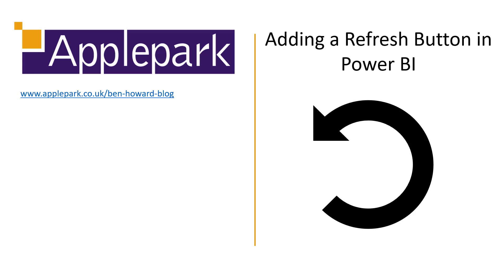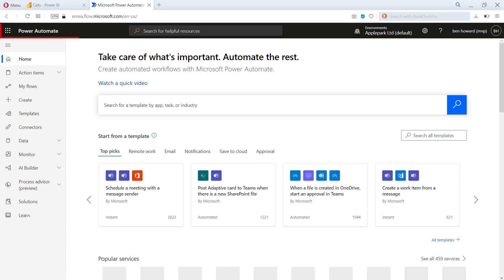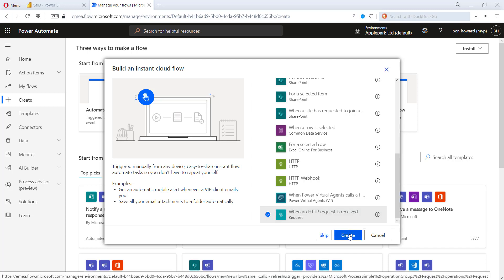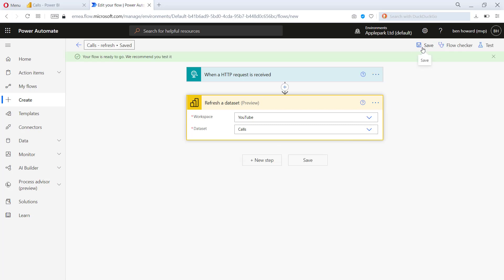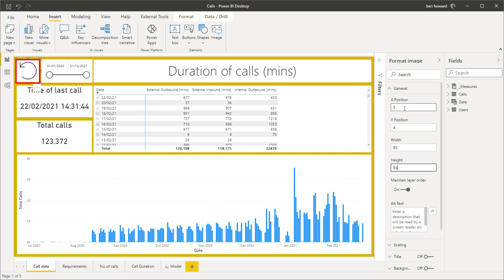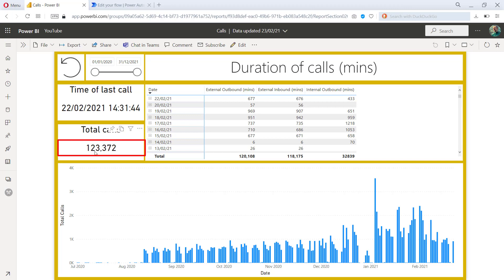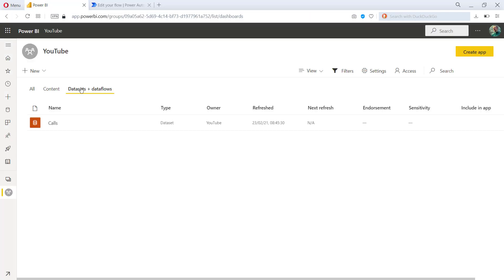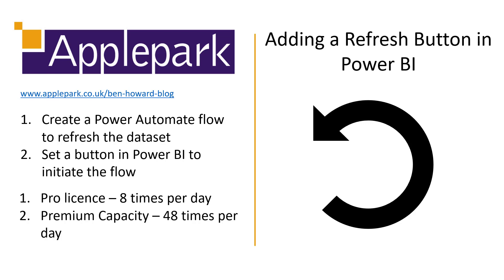Refresh Dataset Button in Power BI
Learn how to add a button to your Power BI report which refreshes the dataset using a Power Automate Flow